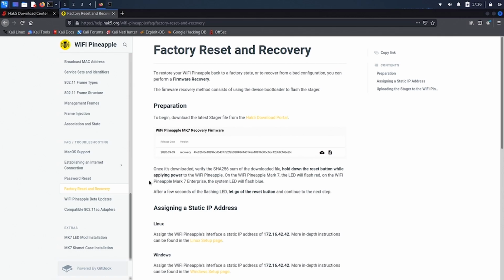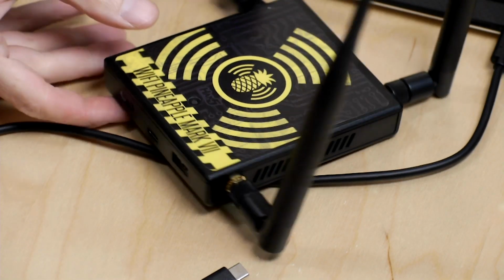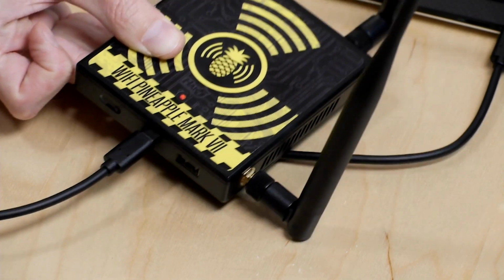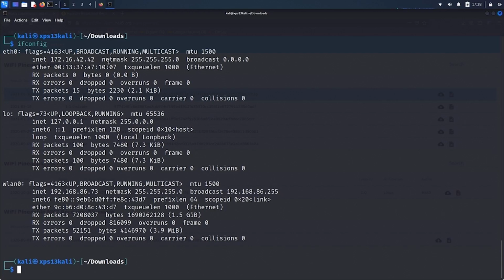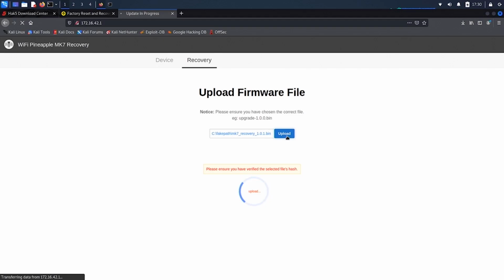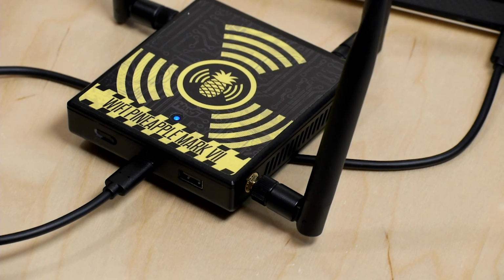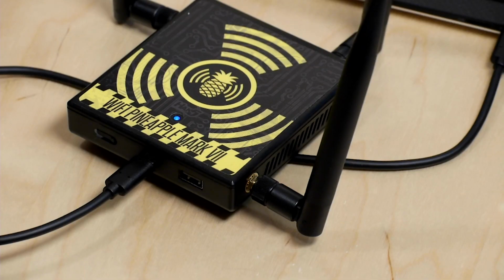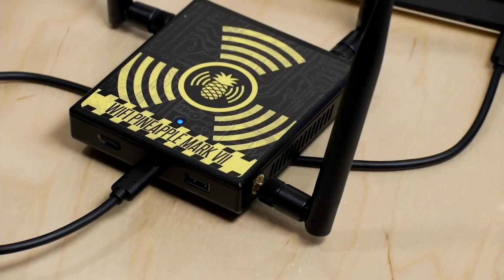WiFi Pineapple Mark VII Recovery Tutorial